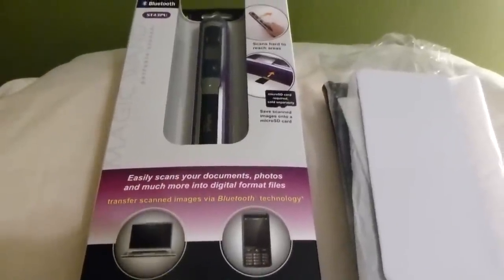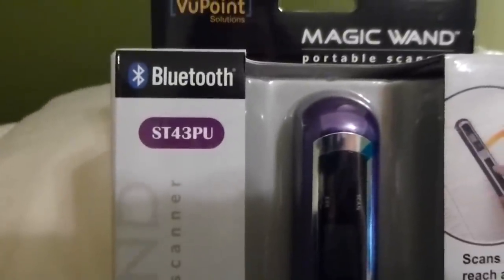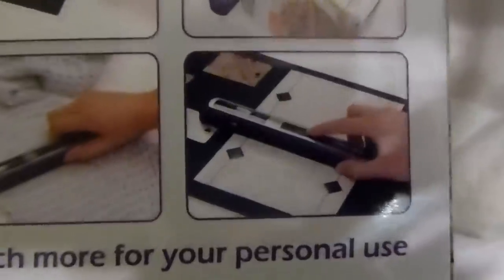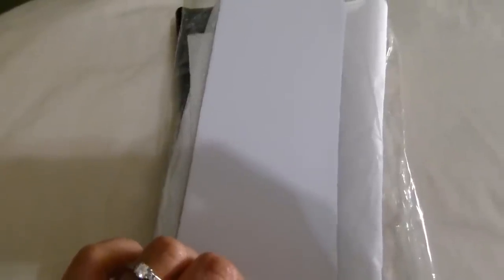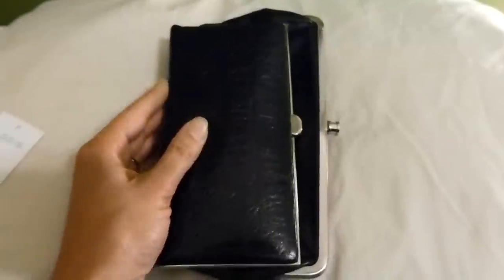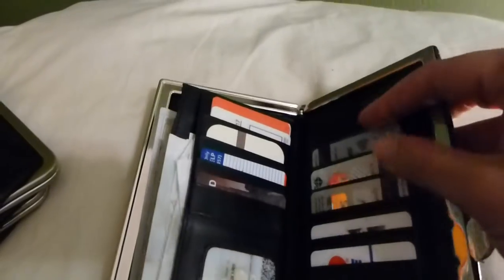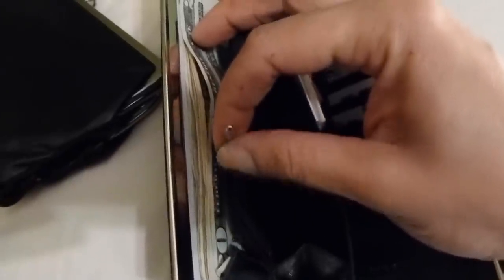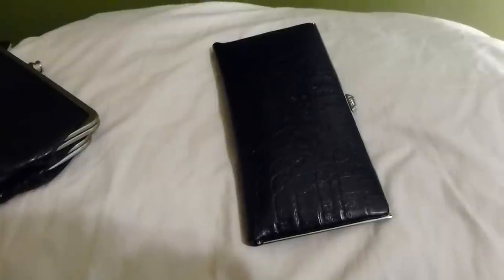Lodis Wallet and VuPoint Magic Wand Scanner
a mini-haul: Lodis Cayman Ballet Wallet and what fits inside as compared to the Lauren Hobo International Lauren Wallet. Plus- a hand scanner!